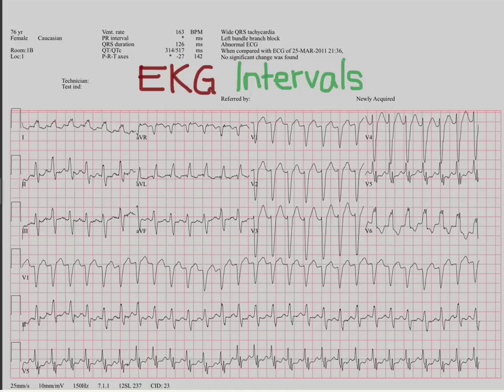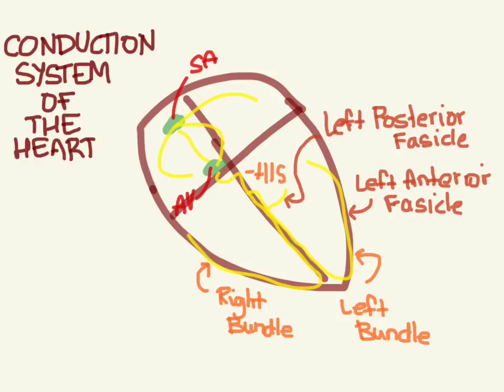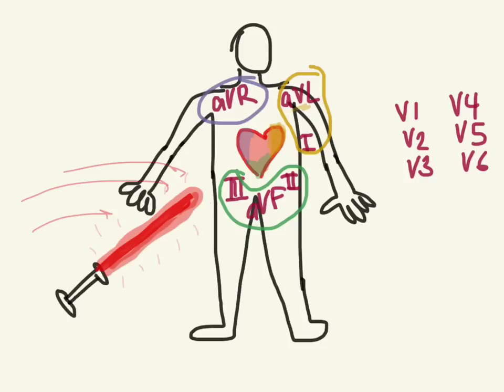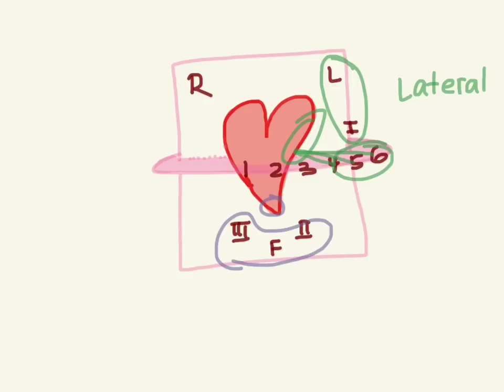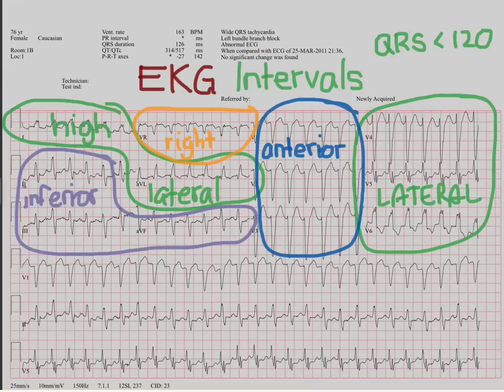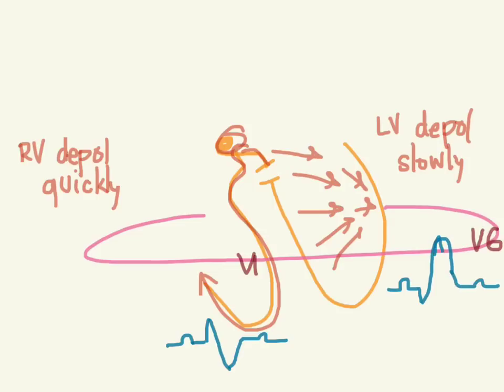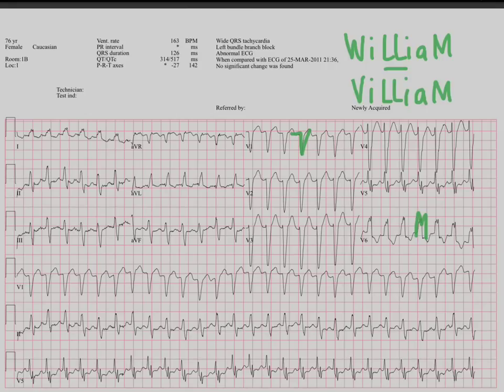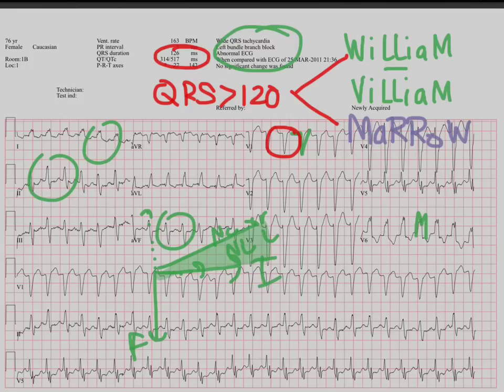EKG 07: QRS Interval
Intervals